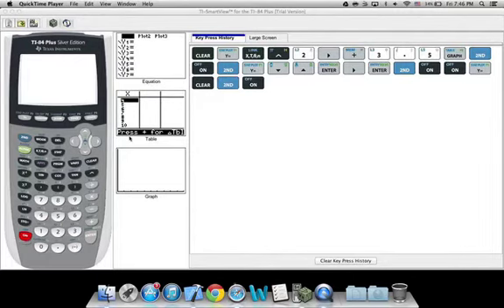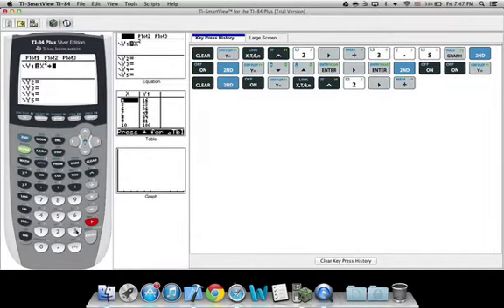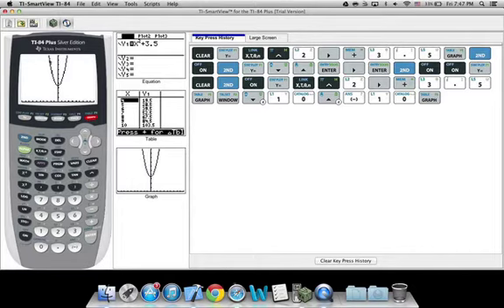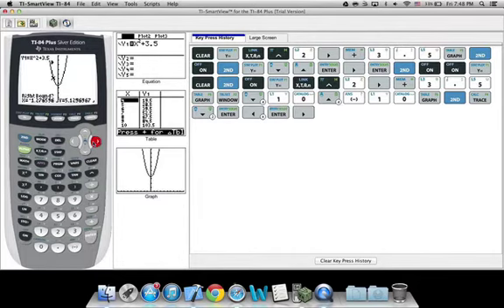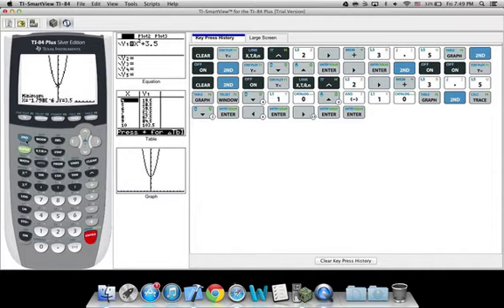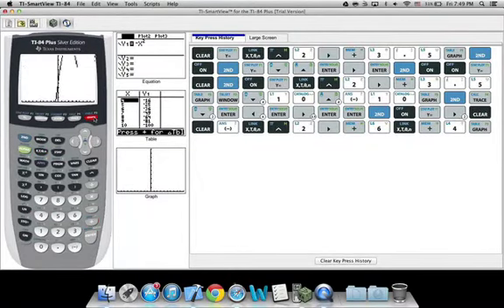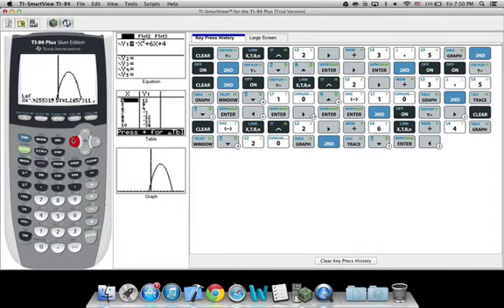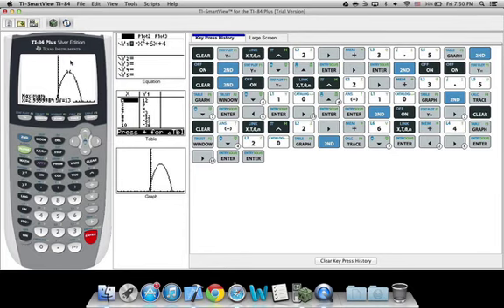Finding Minima and Maxima Values using Ti 84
A quick video for those who need to brush up on their calculator skills, when it comes to finding minima and maxima values for polynomials using a Ti 84 Plus graphics calculator.